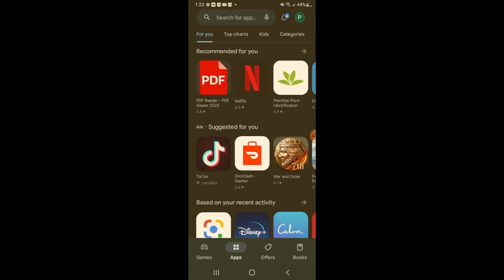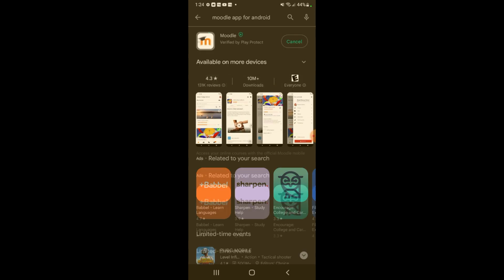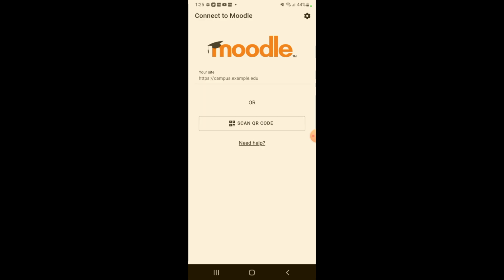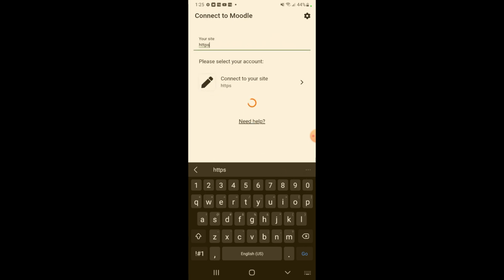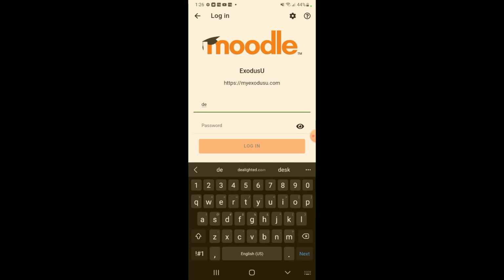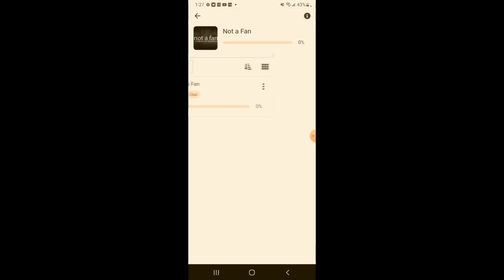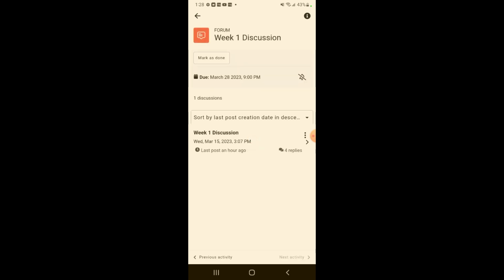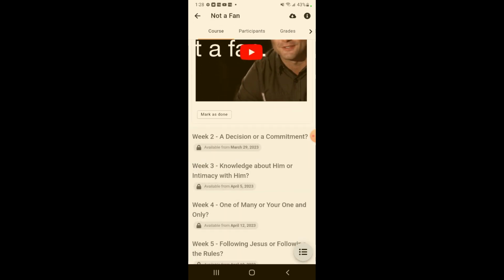Not A Fan - App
This tutorial provides an overview on how to download, install, and configure the Moodle App used for the Not a Fan Book Club/ Course.